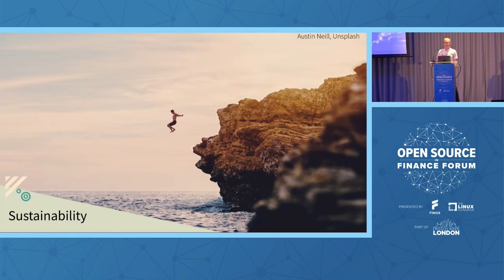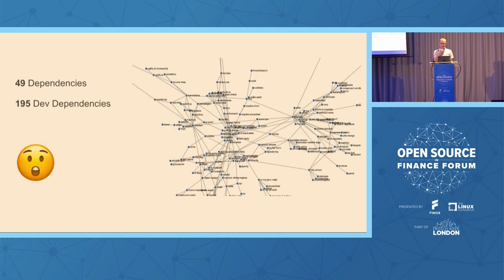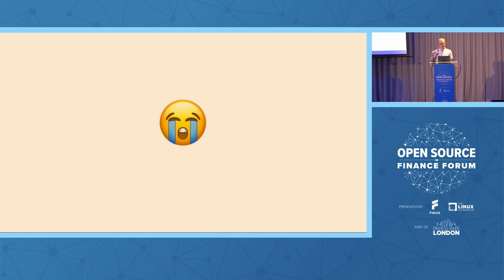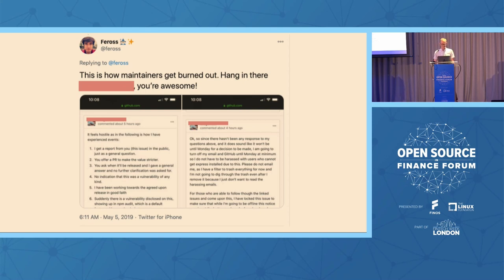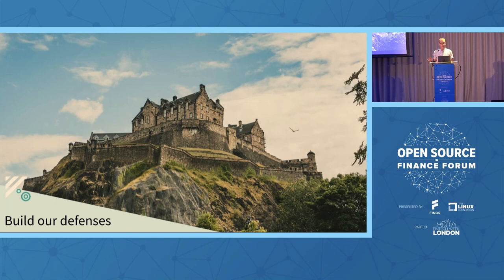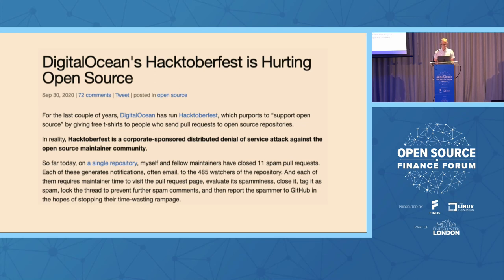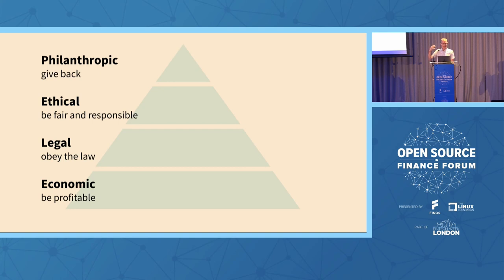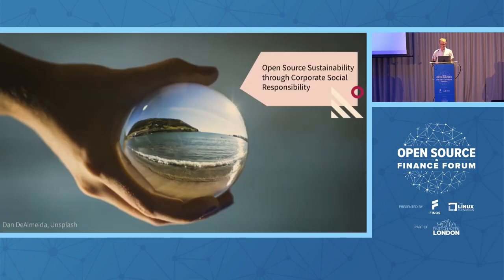Open Source Sustainability and our Corporate Social Responsibility - Colin Eberhardt, Scott Logic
Submit a Proposal to Speak at OSFF NYC December 8 2022 or Register to Attend

Modern software is increasingly complex, made up of hundreds or thousands of open source components, hidden in deeply nested dependency trees. Just how much do we know about these components that are an integral part of our products? What are the risks associated with their usage, and our exposure? Within the financial services industry, most often the solution is to build up a robust defense against these perils. Security scans, license checkers – this helps create a walled garden, but ultimately harms the wider open source ecosystem. This talk will take a closer look at the make-up of modern software supply chains; we’ll look at where this code comes from, who authored it and how it is distributed; ultimately asking ourselves the question, is this sustainable? Despite numerous efforts to address this challenge, via crowdfunding, sponsorship & highlighting critical infrastructure projects, the problem is growing. To solve it, we need a reset in how we view this precious and fragile asset. Much like the environment, grassroots activism can only go so far; to make a difference, large corporations need to wake up to their responsibility and make genuine and tangible commitments.